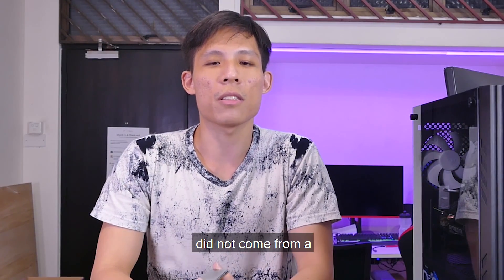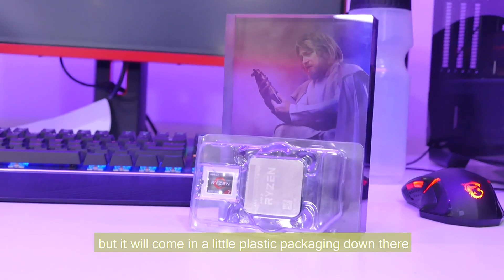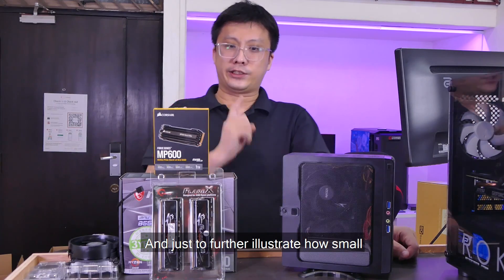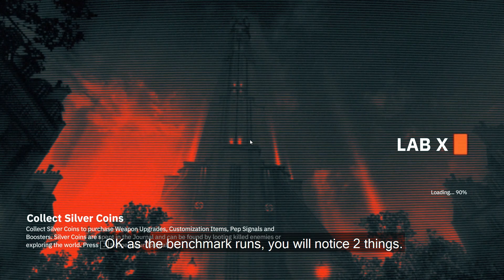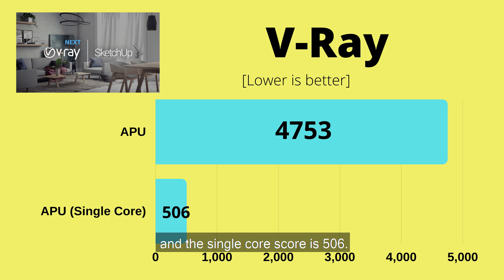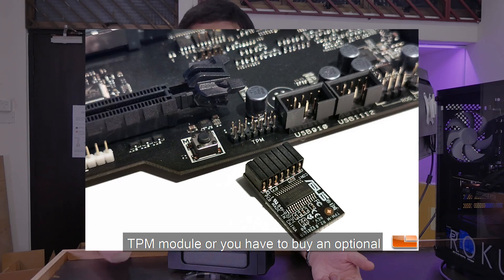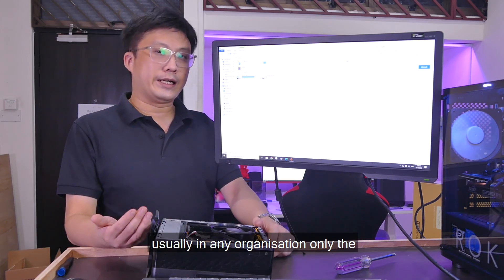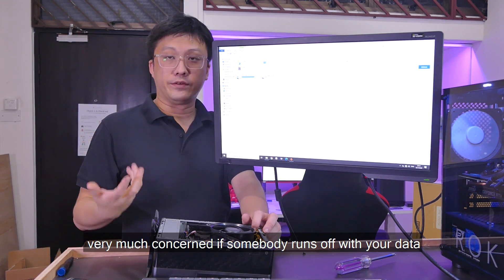AMD Ryzen Pro 4750G In Depth Review and Launch - Should You Buy? (w/benchmarks)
Time for the AMD Ryzen Pro 4750G In Depth Review and Launch! AMD Singapore has passed this AMD Ryzen Pro 4750G for us to provide to celebrate its launch as well as provide an In Depth review. Watch TILL THE END of this AMD Ryzen Pro 4750G In Depth Review and Launch to not miss out on any important info on this new AMD Ryzen Pro 4750G . We would be performing gaming and professional benchmarks on the AMD Ryzen Pro 4750G, as well as explore its special SECURITY FUNCTIONS that come with the new line of AMD Ryzen Pro 4000 CPus and APUs.

**TIMESTAMPS**
0:00 - AMD Ryzen Pro 4750G In Depth Review and Launch Intro
0:42 - AMD Ryzen Pro 4750G Story
0:58 - AMD Ryzen Pro 4750G Unboxing
2:13 - AMD Ryzen Pro 4750G In Depth Review and Launch Test Setup
3:38 - AMD Ryzen Pro 4750G Gaming Benchmarks
5:37 - AMD Ryzen Pro 4750G Professional Benchmarks
6:40 - AMD Ryzen Pro 4750G Security Feature 1
10:11 - AMD Ryzen Pro 4750G Security Feature 2
12:57 - AMD Ryzen Pro 4750G Security Feature 3
15:50 - AMD Ryzen Pro 4750G In Depth Review Thoughts